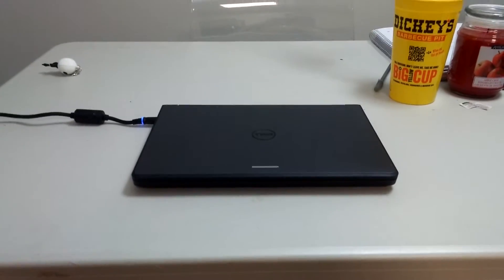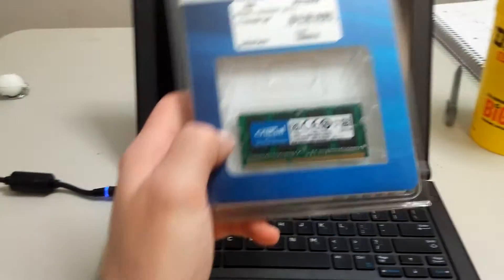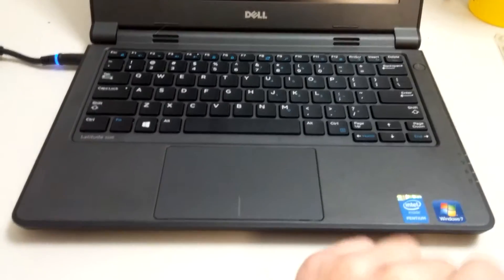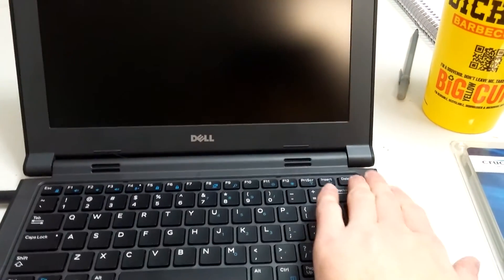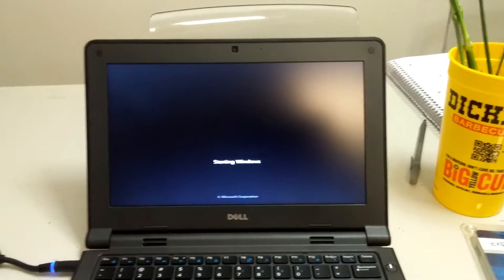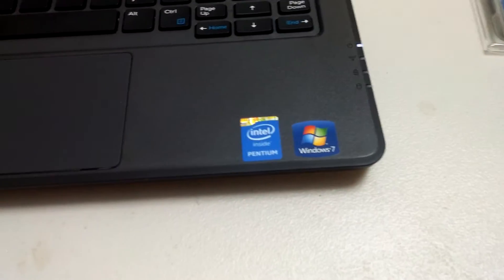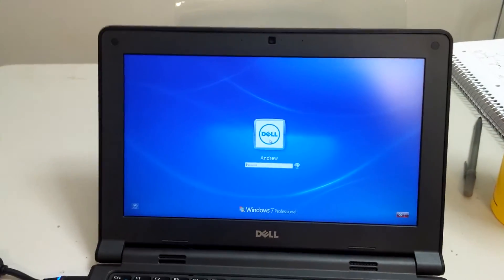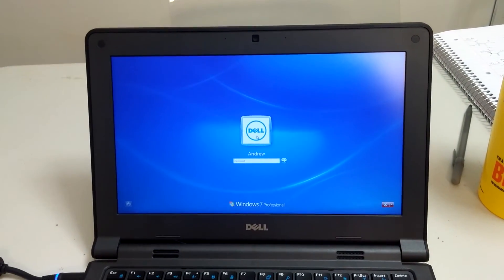Dell Latitude 3150: SSD and RAM Upgrade, Part 1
Upgrading the RAM and SSD on a Dell Latitude 3150.